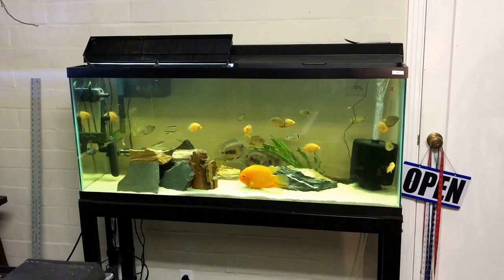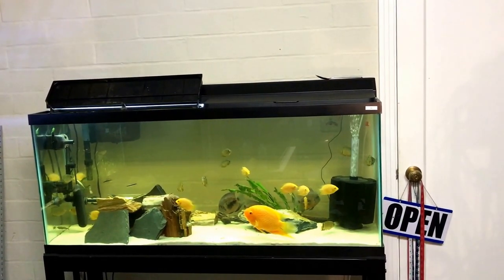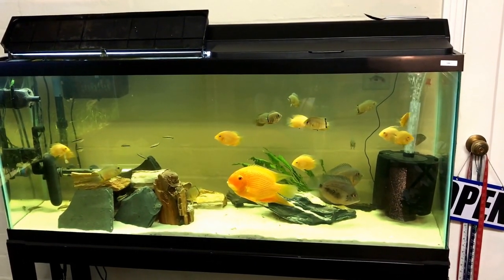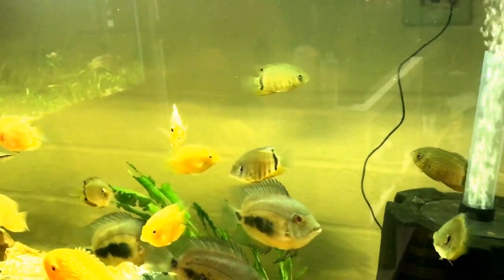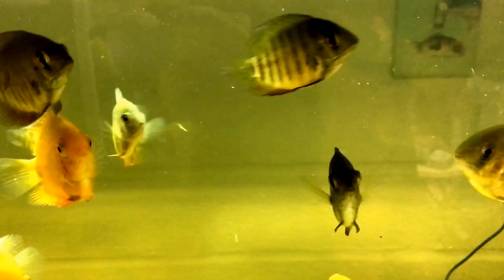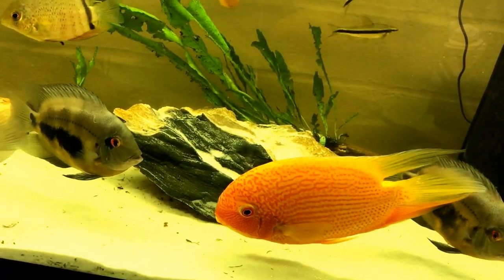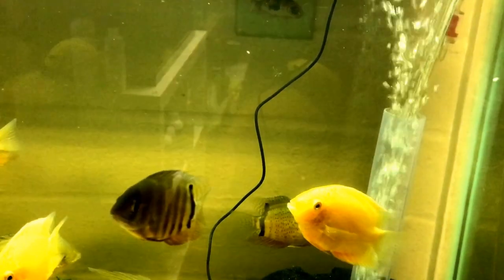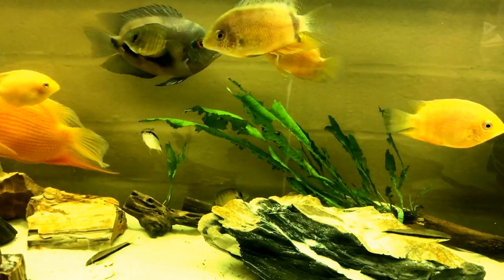Planted Severum Project